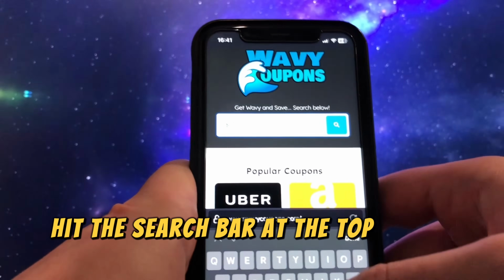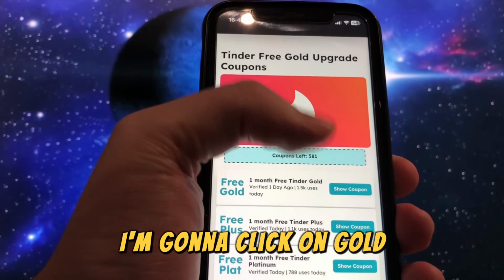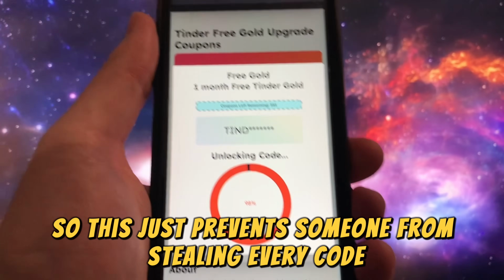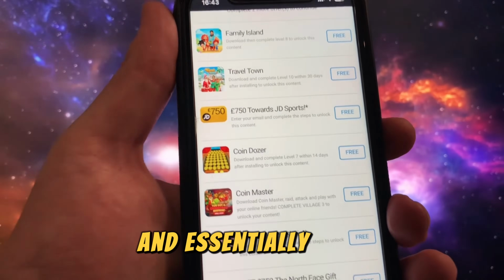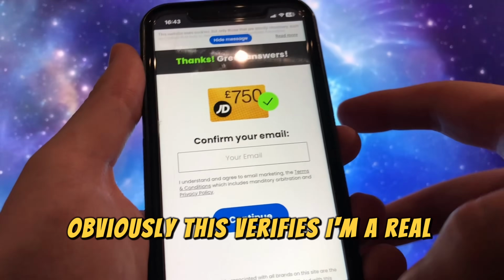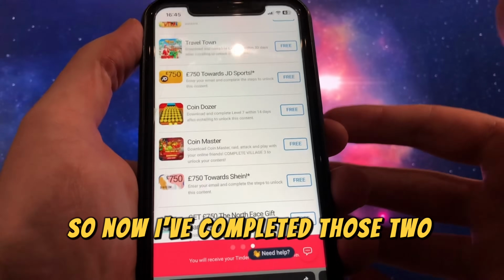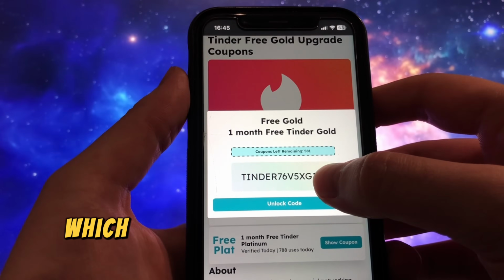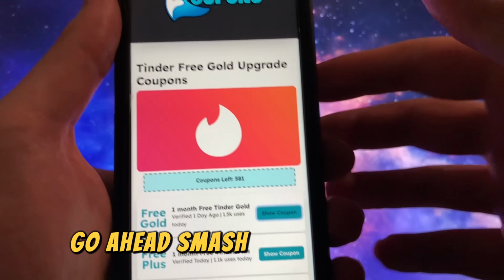How to get Tinder Gold or Platinum for FREE! 🌟 Free Tinder Gold Promo Codes 2024 (iOS Android)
Hey guys! You found this tutorial because you're searching how to get tinder gold / platinum for free in 2024. These free tinder gold promo codes work on ios and android its going to allow you to a 1 month subscription for 100% free! I have been using this for almost a full year now and it has saved me SO much money... because tinder platinum is NOT cheap.

Unlocking Tinder Gold or Platinum for free means unlimited likes, seeing who likes you before you swipe, and access to top picks! 🌟 Whether you’re looking for love, friendship, or just some fun conversations, these promo codes will make your Tinder experience smoother and more exciting. 🥳

SMASH THAT LIKE BUTTON 👍 if you're excited to boost your Tinder game – your support is everything!
DROP A COMMENT 💬 below with your success stories or any questions you have – I’m here to help!